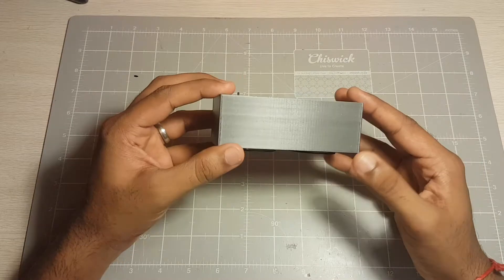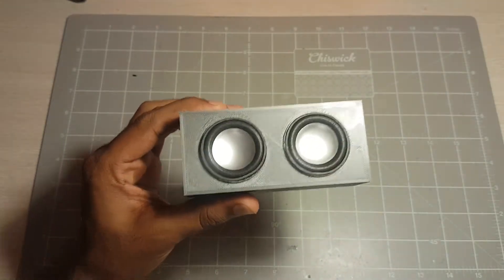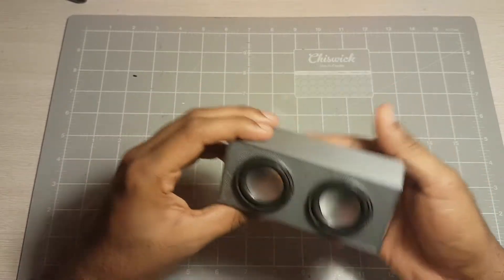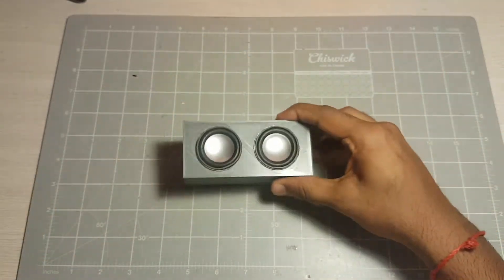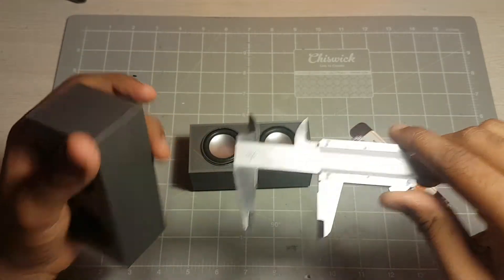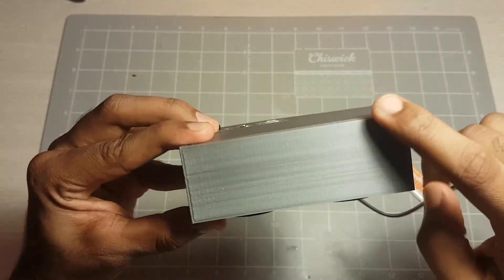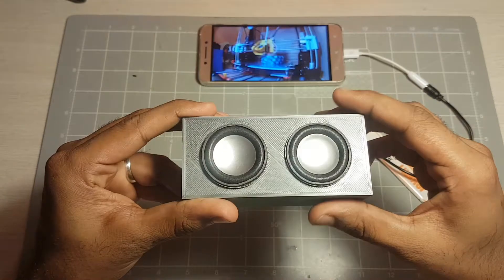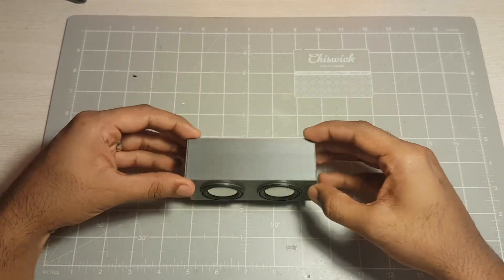3D Printed Speaker Box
You can easily make this a Bluetooth speaker with this handy
device (~$3)

3.5mm Jack: